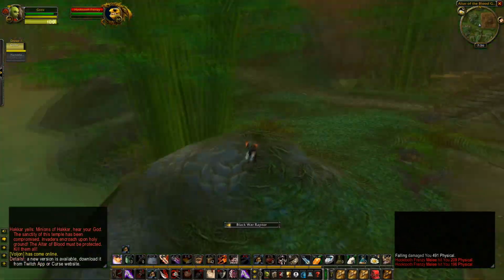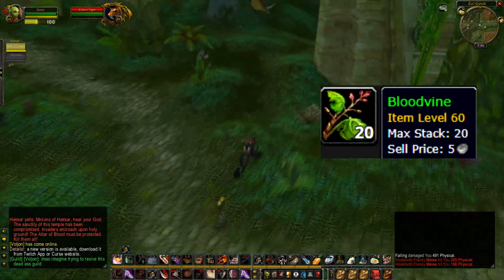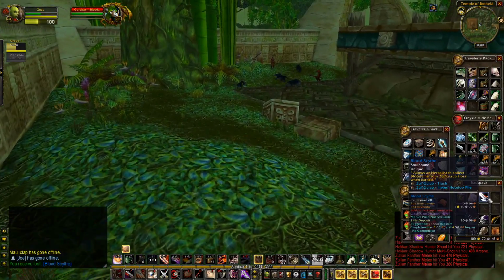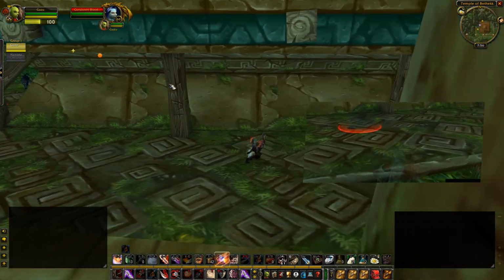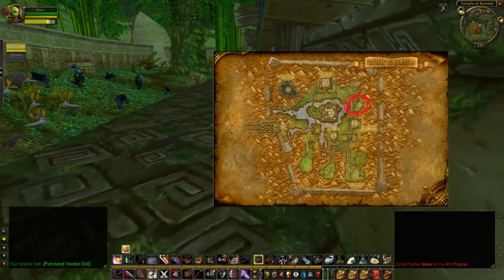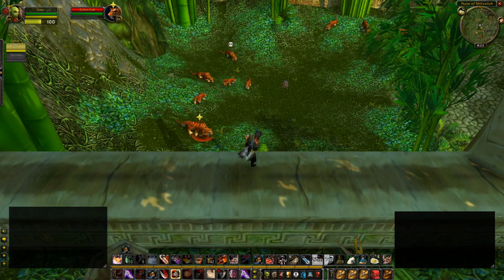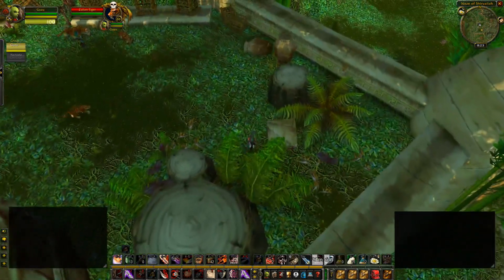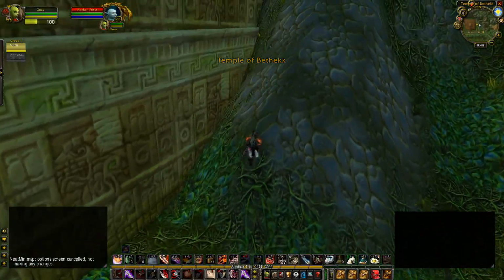How to get Blood Scythe SOLO in ZG - Classic WoW Guide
Quick guide on how to solo farm blood scythes as any class in Classic WoW.. If you got any questions let me know!